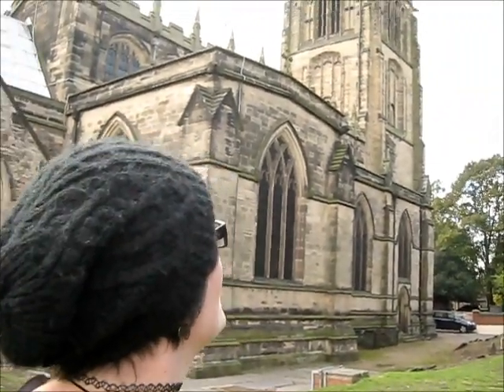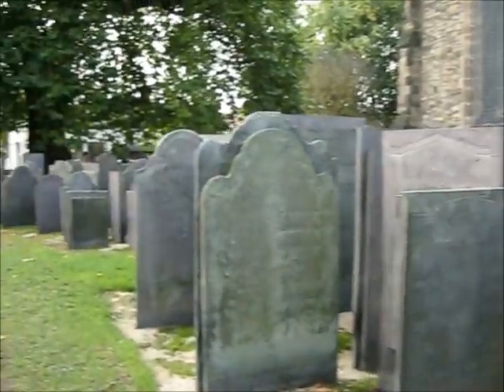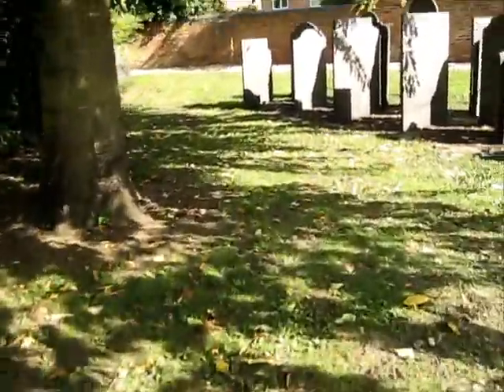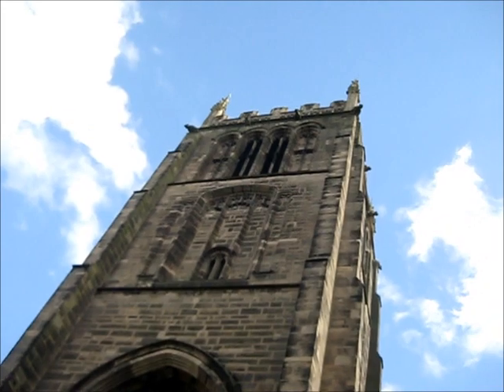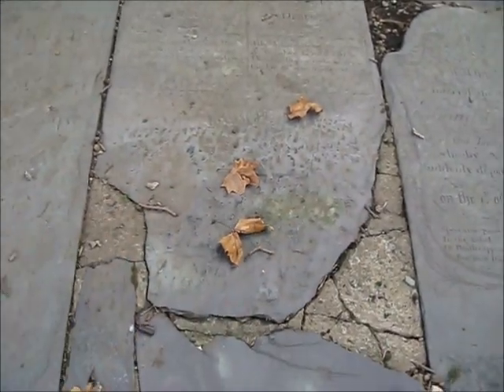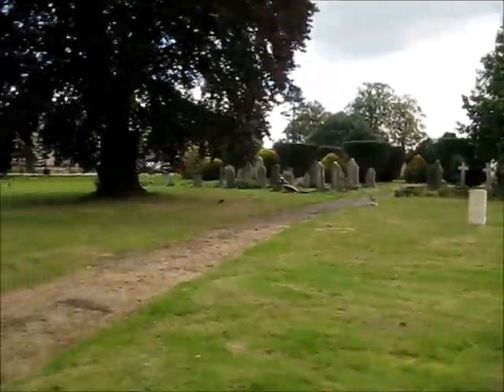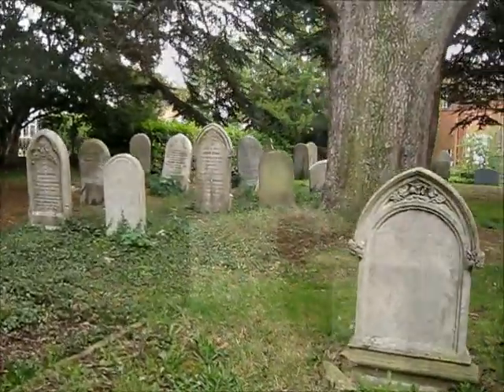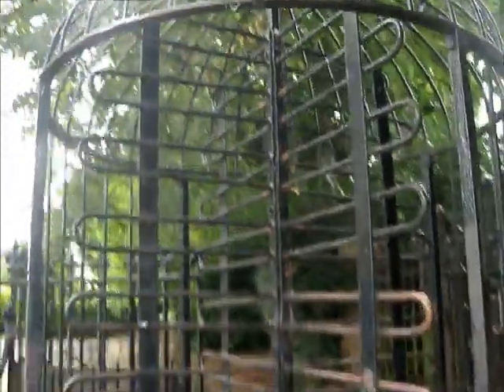Cemetery seek : Loughborough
The town of Loughborough held two very impressive sights. The Parish & crematorium. Come with me to see the unique way the Parish stores its gravestones.